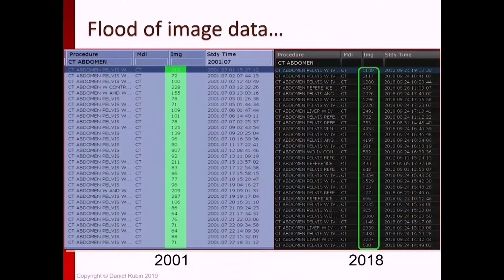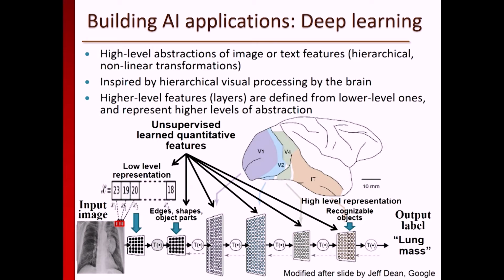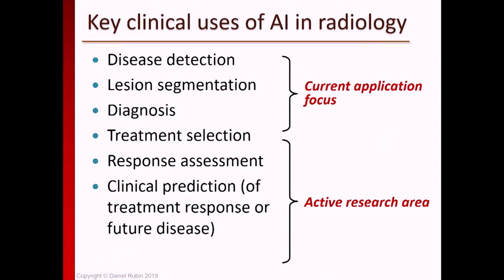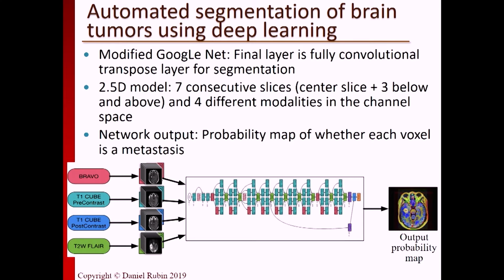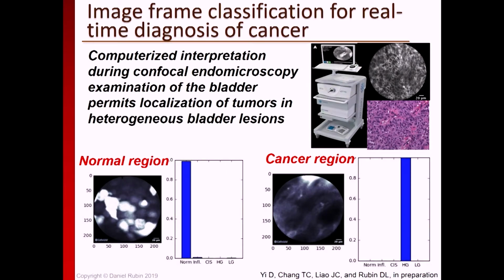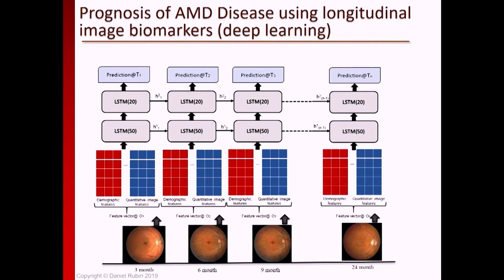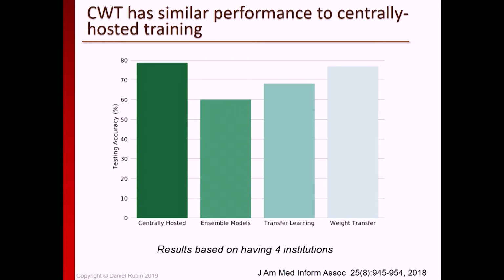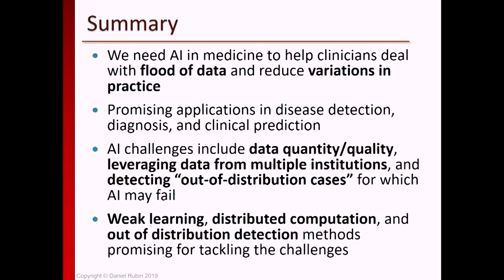Daniel Rubin | Leveraging Real World Data with Federated Learning and Making Clinical Predictions...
Stanford Data Science Initiative / AI for Health Fall 2019 Annual Meeting